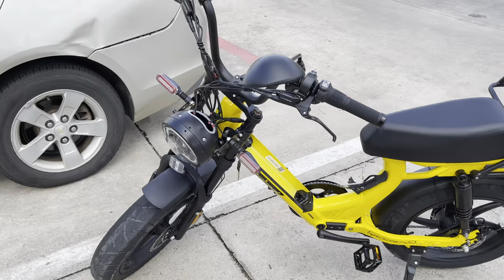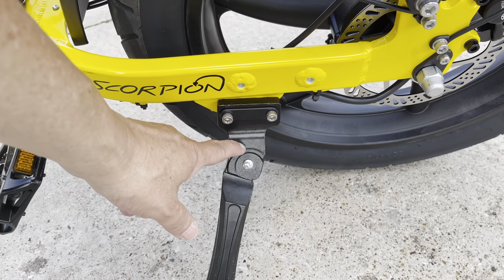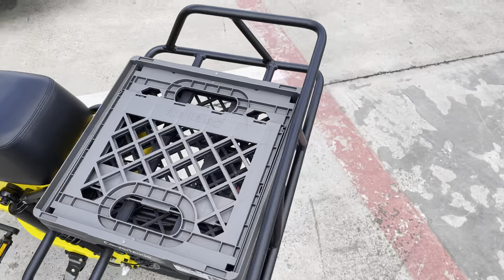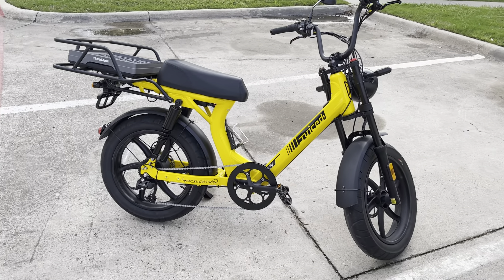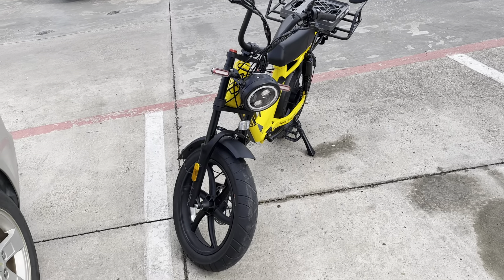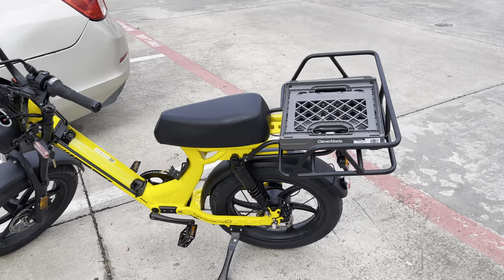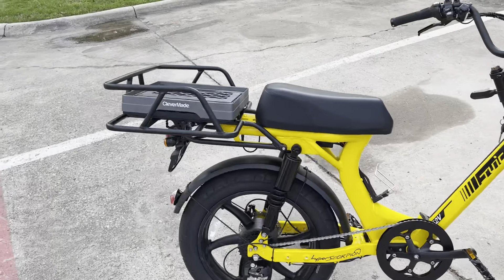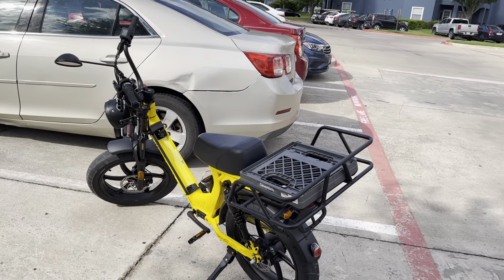Yellow Hyper Scorpion Express eBike Moped.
This creature  has power and it’s fun to ride it.